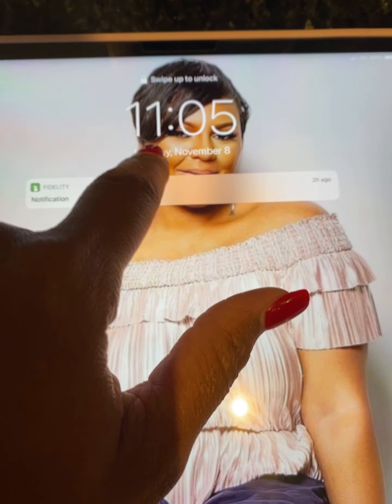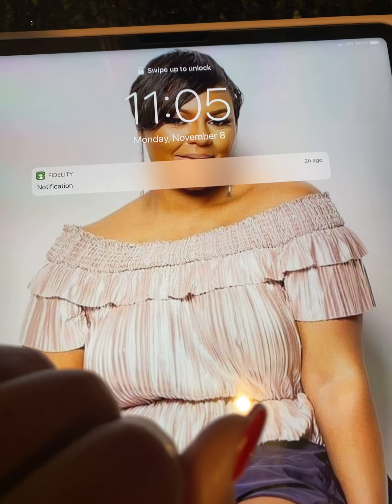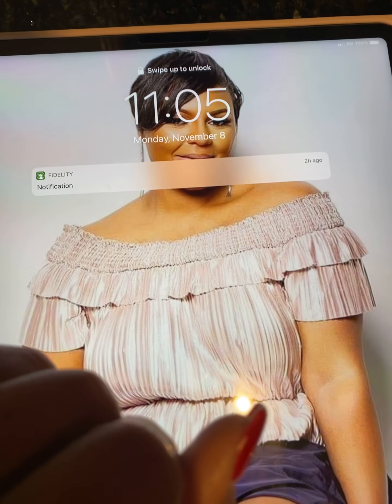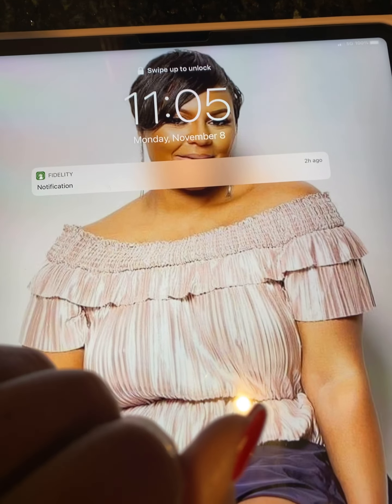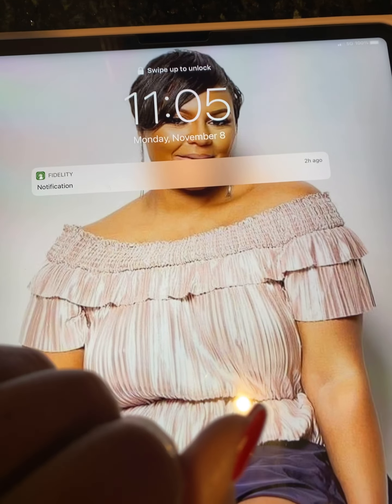Preserve Roses almost a month ago!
It’s been almost a month I did a video on preserving your Roses! Now look at the update of these Roses I did live with you October 13, 2021 and today is November 8, 2021!

Check out the video on instructions below!